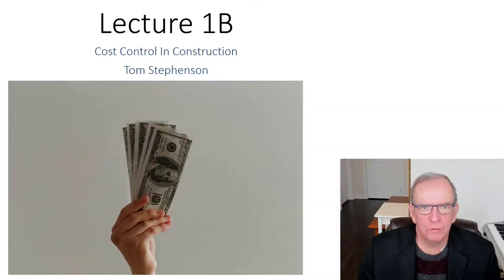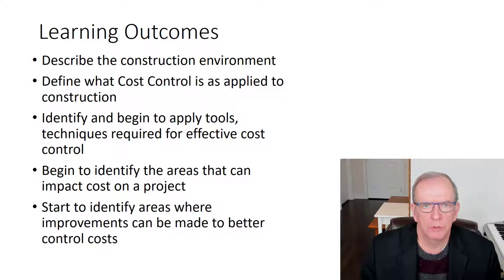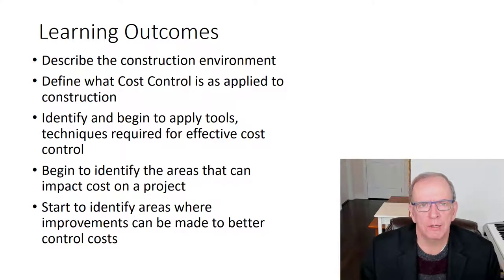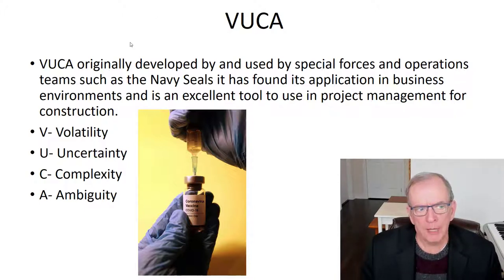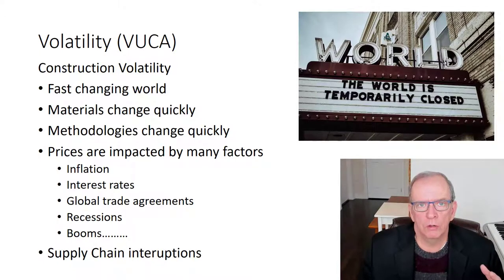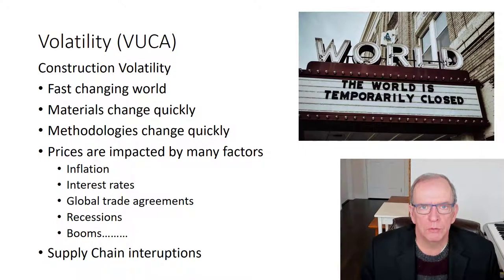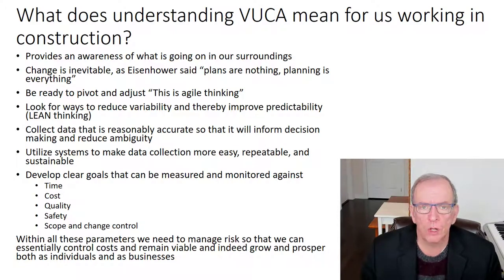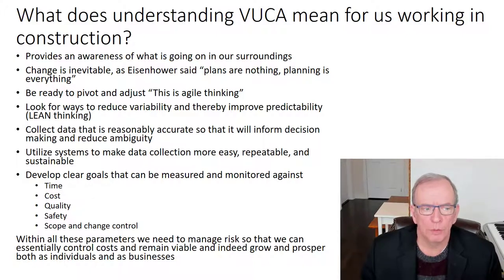Lecture 1B Cost Control for Construction Projects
In Lecture 1B of Cost Control for Construction Projects Tom Stephenson discusses the environment that we deliver projects in discussing VUCA as a tool for strategic planning and how we need to account for risk in cost control planning for construction projects.  A mind map of the processes involved in a construction project is reviewed and its connection to cost control planning is reviewed.